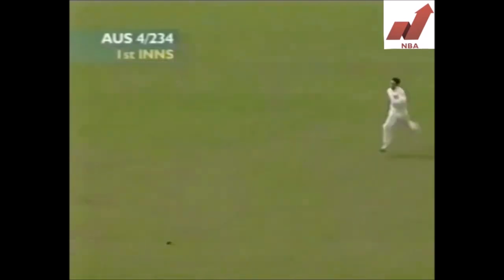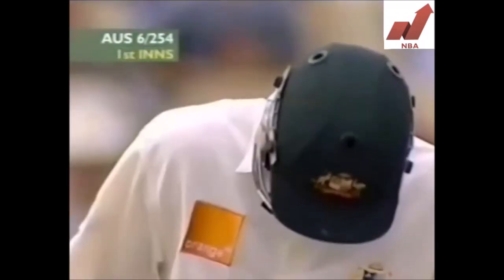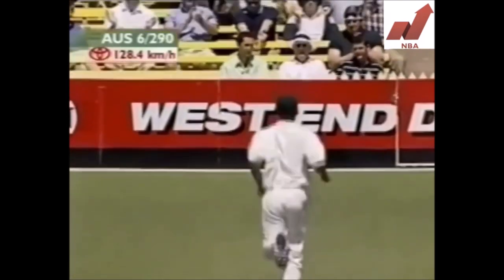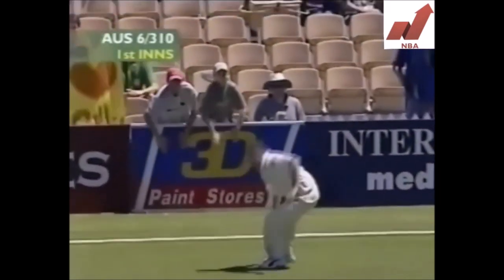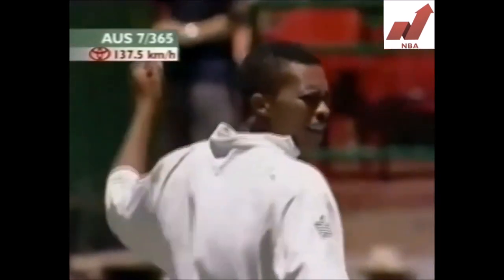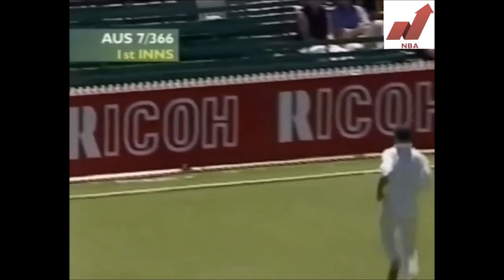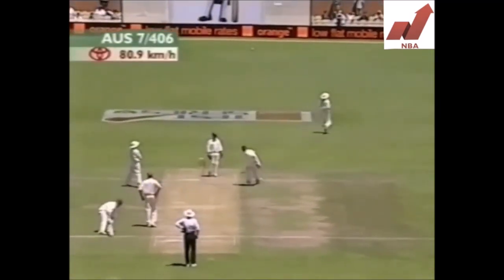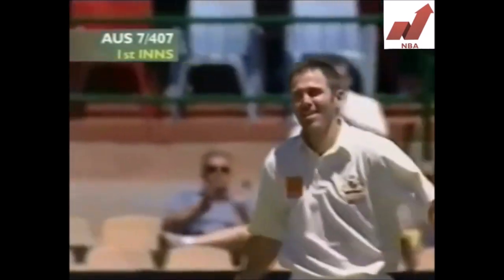DAMIEN MARTYN | 3rd TEST Ton | 124* @ Adelaide | 1st Test | SOUTH AFRICA tour of AUSTRALIA 2001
Also watch,

GARY KIRSTEN | 10th ODI Ton | 101 @ Kimberley | 4th ODI | NEW ZEALAND tour of SOUTH AFRICA 2000

LANCE KLUSENER | Highest ODI Score by a No.8 Batsman for SA | 83 @Johannesburg | AUS tour of SA 2002

SHAUN POLLOCK | Best ODI Spell by a SOUTH AFRICAN Captain | 5/37 vs INDIA | 2001 Triangular Series

Damien Richard Martyn is an Australian cricket commentator and former cricketer, who played Tests and ODIs. He played for the national team sporadically in 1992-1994 before becoming a regular ODI player from 1999 to 2000 and a regular Test player in 2000 until his retirement in late 2006. He was primarily a right-handed middle-order batsman with a 'classical' technique, known in particular for his elegant strokemaking square of the wicket on the off-side and through the covers.

Martyn was also an occasional medium-pacer and distinguished fieldsman primarily in the covers who was capable of creating spectacular run-outs. He also very occasionally kept wicket at first-class level. He was named man of the series in the Border Gavaskar Trophy in 2004, to help Australia defeat India on the subcontinent for the first time in more than 30 years, and was named in early 2005 as the Australian Test Player of the Year at the annual Allan Border Medal presentations.

Martyn scored his first century, about 9 years after making his debut, in The Ashes, against England on 5 July 2001 at Edgbaston Cricket Ground, Birmingham scoring 105 runs in the process. His performance in the series earned him the Wisden cricketer of the year award for 2001. His highest score of 165 runs came against New Zealand on 18 March 2005 at Basin Reserve, Wellington. His last Test century was against South Africa on 31 March 2006 at The Wanderers Stadium, Johannesburg where he scored 101 runs. Out of his 13 Test centuries, 8 has been scored on the first innings and the rest 5 in the second innings.